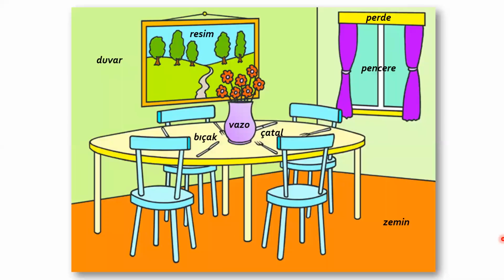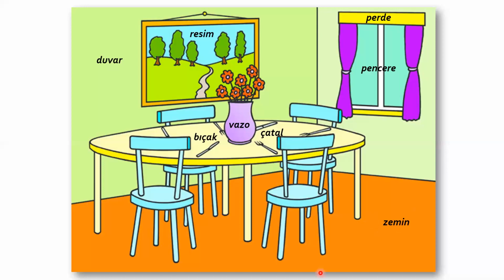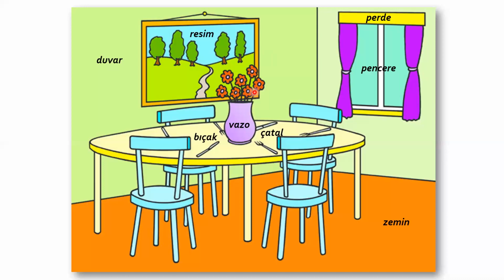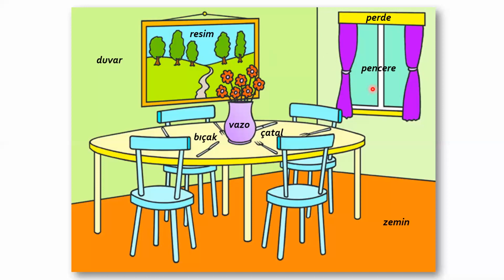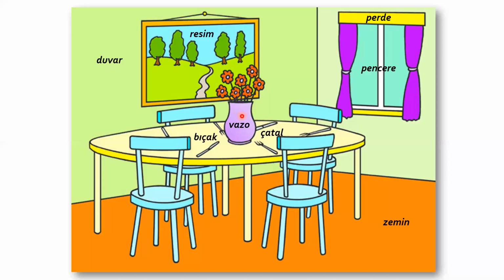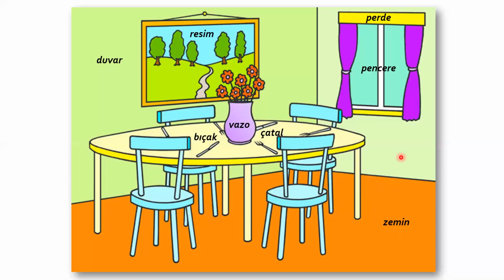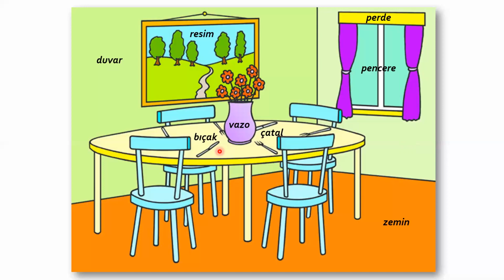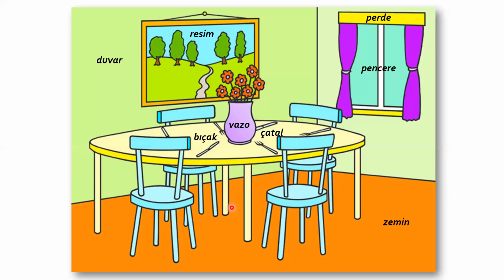TURKISH. Conversational skills (What is in the room?)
In order to say where something or someone is, we use endings -DA, DE, TA, TE in Turkish. This video is a speaking exercise to practice the rule.

ODADA NE VAR? - What is in the room?
ODADA ... VAR MI? - Is there ... in the room?

AĞAÇ - tree
BIÇAK - knife
ÇATAL - fork
ÇİÇEK - flower
DUVAR - wall
KAŞIK - spoon
MASA - table
PENCERE - window
PERDE - curtain
RESİM - picture
SANDALYE - chair
VAZO - vase
ZEMİN - floor